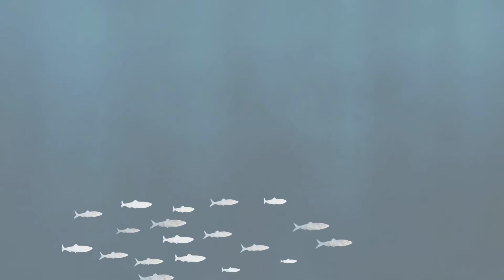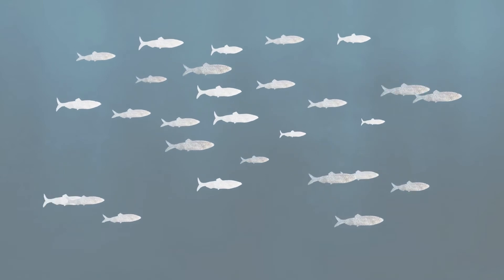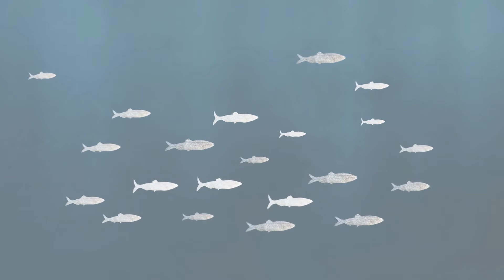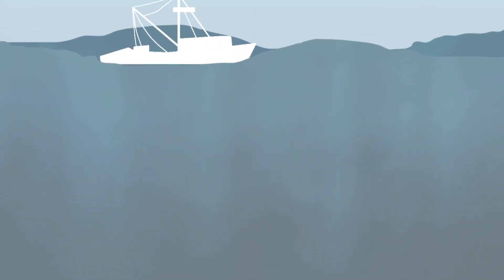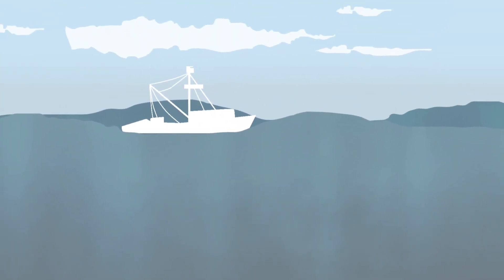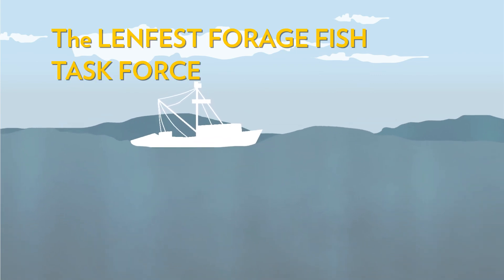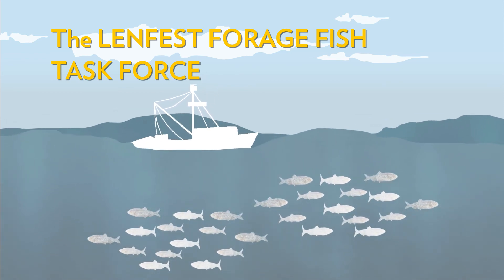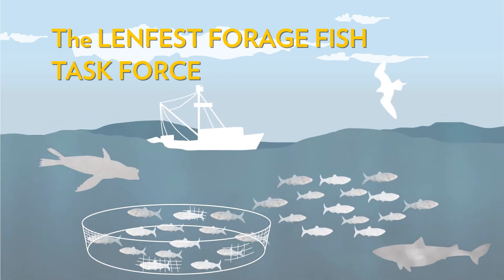Fisheries Management: It's Better with Predators | Pew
Predators are an important factor that is often not considered explicitly in fisheries management. But several methods are available today to incorporate predators, a practical step toward ecosystem-based management.

To learn more, visit The Pew Charitable Trusts's ocean science division